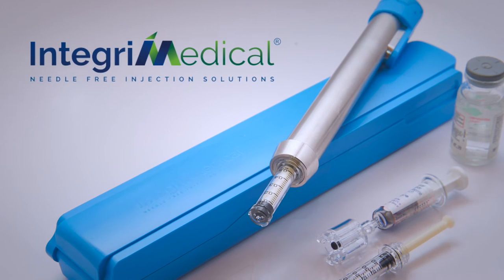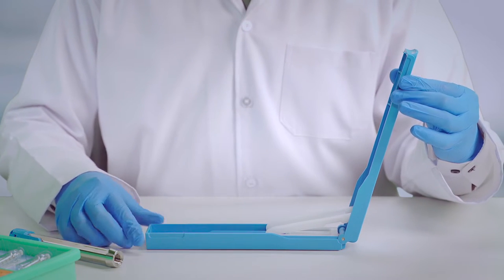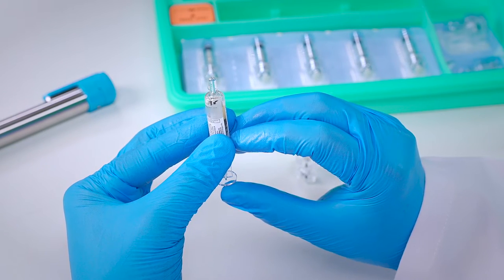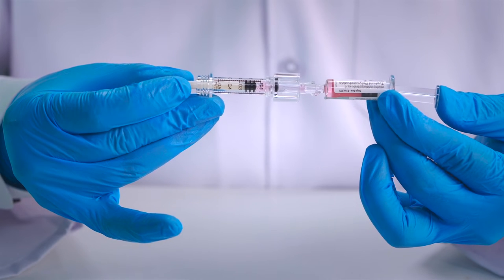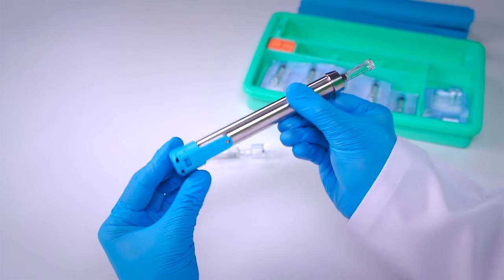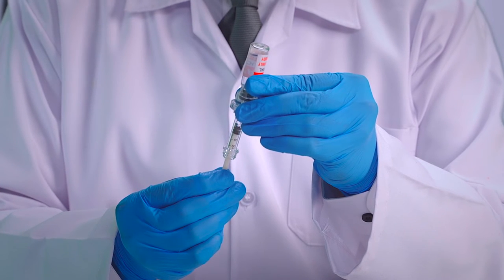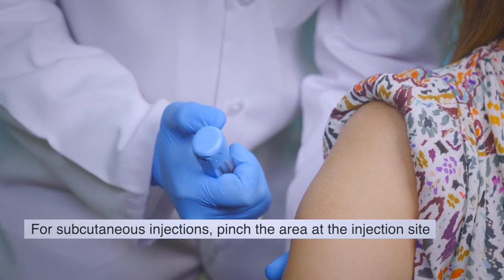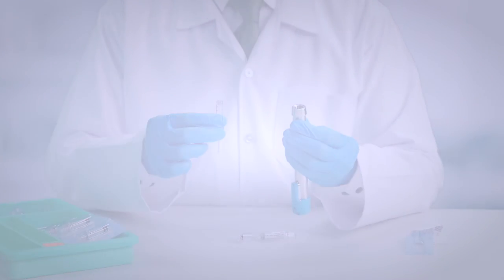Product Demonstration Video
Welcome to IntegriMedical’s Needle-free Injection System termed NFIS.

A transformative, convenient, and easy-to-use alternative to painful needle pricks.

Research and development is the core foundation/principle of IntegriMedical, enabling it to consistently deliver cutting-edge and innovative solutions from across global facilities.

NFIS is efficient, versatile, and highly adaptable; suitable for multiple applications & trusted by healthcare professionals worldwide.

Clinical Trials have been validated, along with regulatory approvals.

IntegriMedical’s revolutionary Needle Free Injection System can now help healthcare professionals to focus on what fundamentally matters - your Patient.